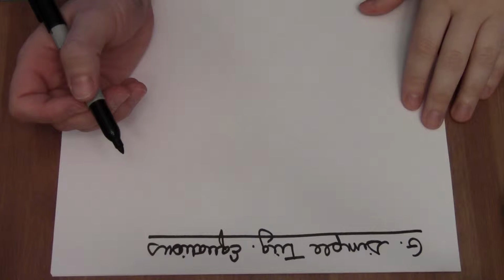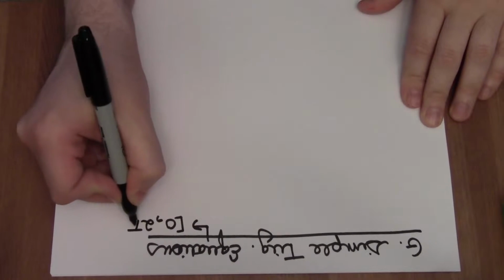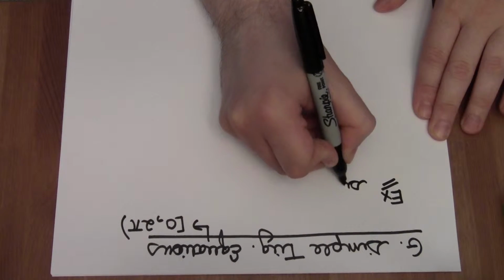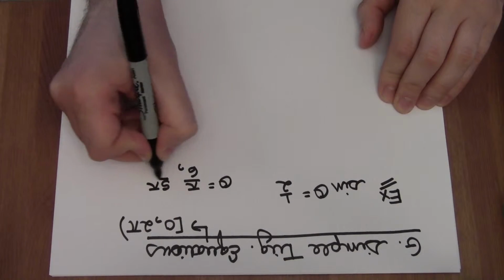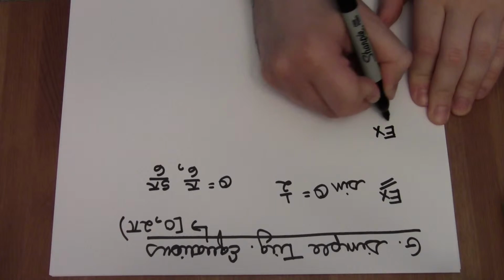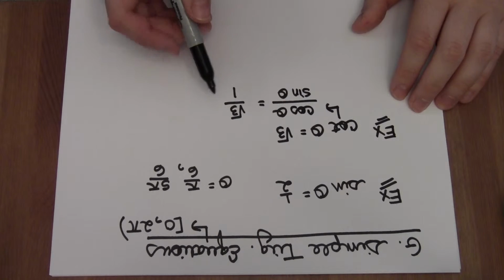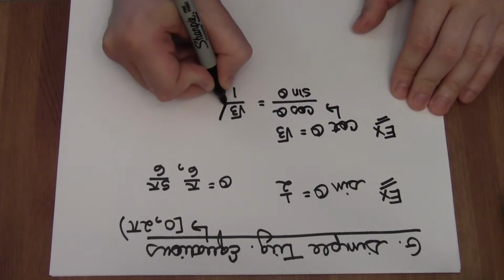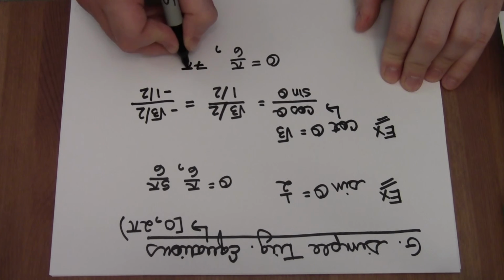Calculus - Section 7.G (Simple Trig Equations)